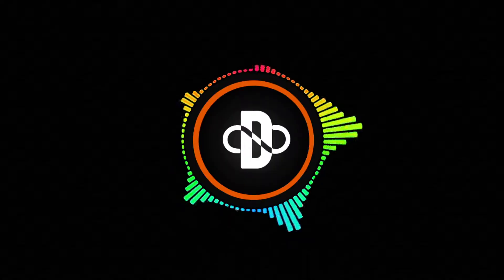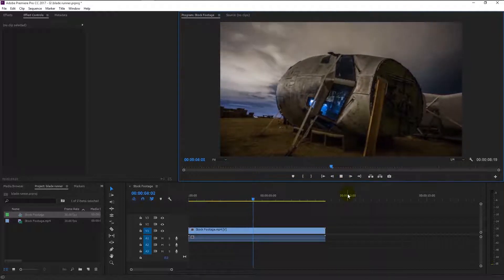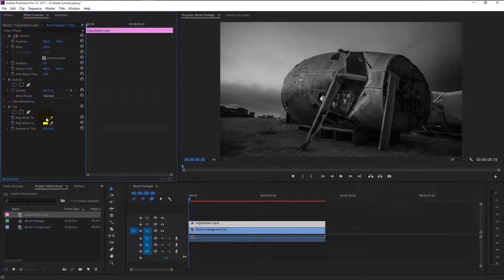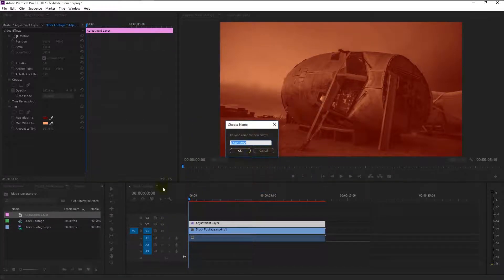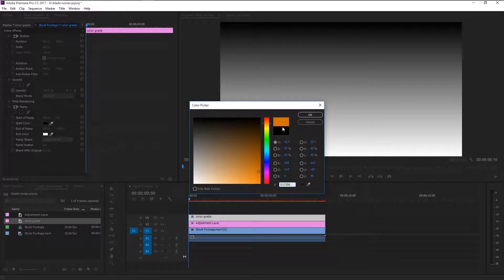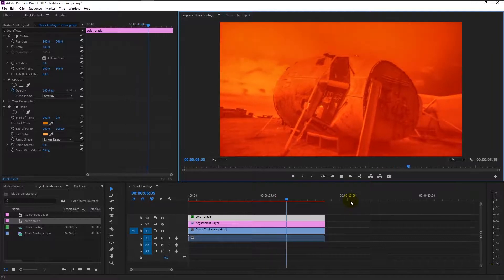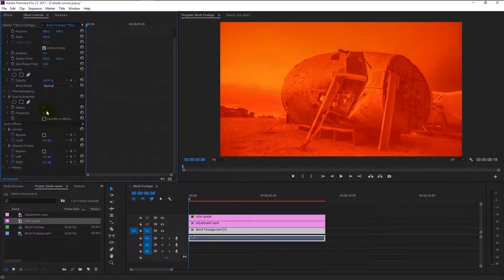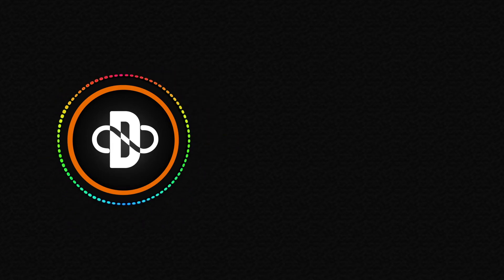Create Blade Runner movie Effect | Premiere pro Tutorial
Video Credit :

 Author: Andrew Arthur BreeseAuthor

Downloaded at Mazwai.com